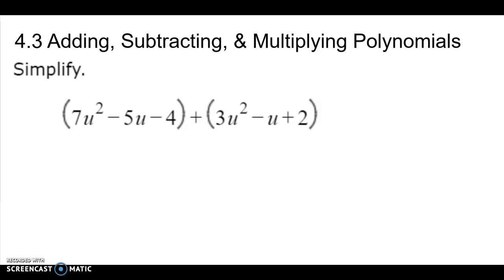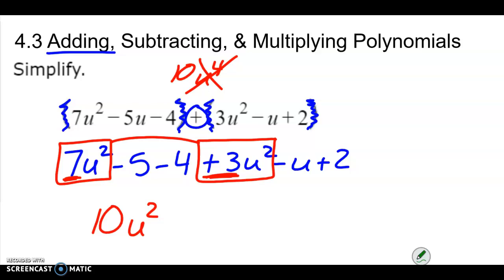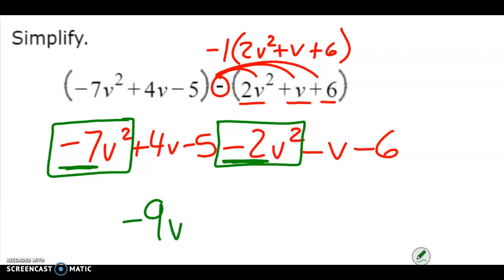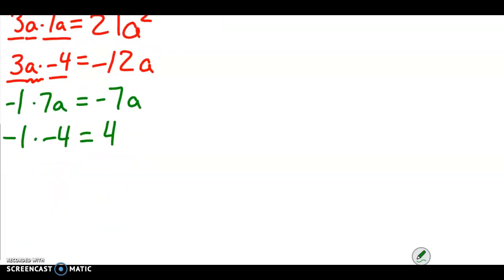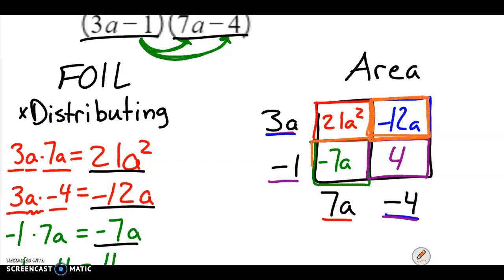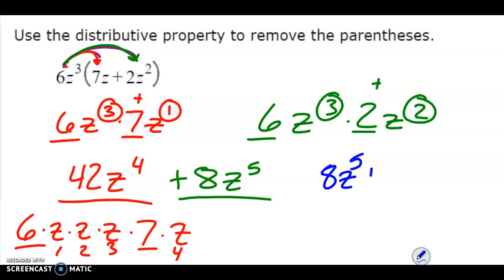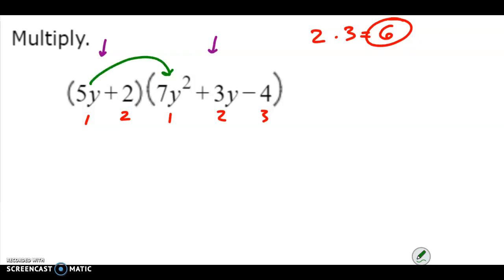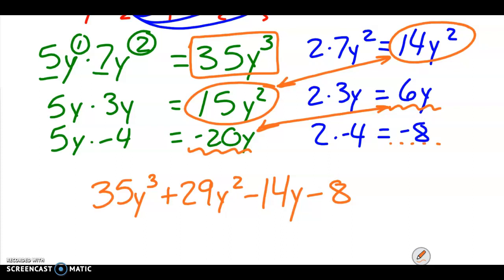Alg II - 4.3 Adding, Subtracting, Multiplying Polynomials